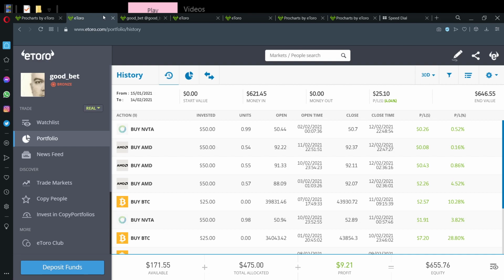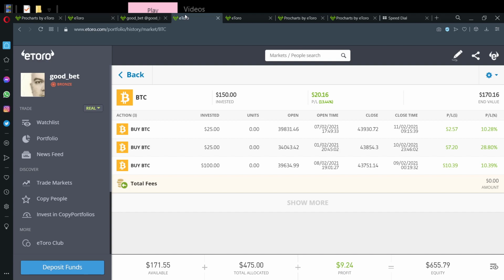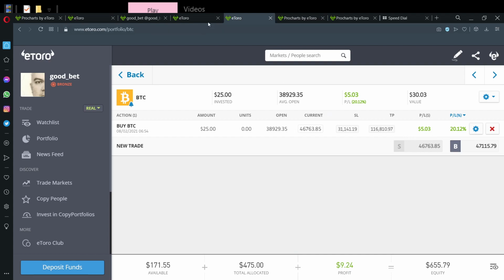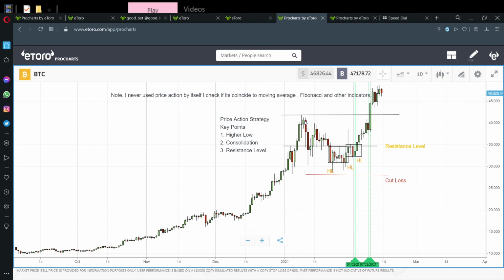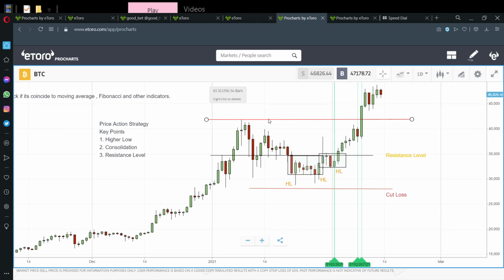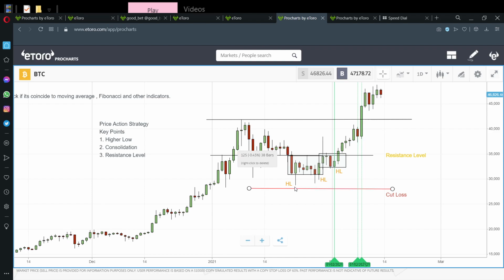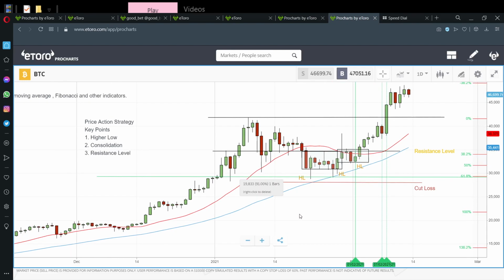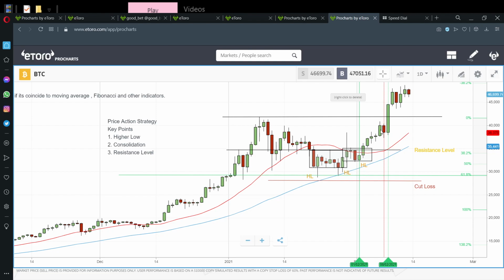Bitcoin 13.4% Profit Trade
This is one of my trade in etoro that I made a 13.4% profit gain . In this trade I show how  I analyze in details before I buy   using  price actions analysis and indicators to have a high probability in my bias in a trade.